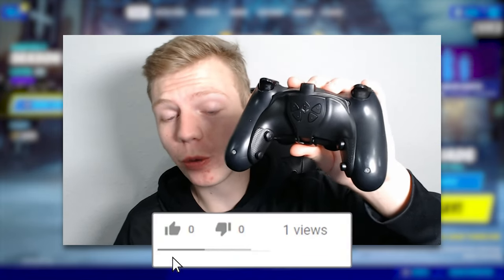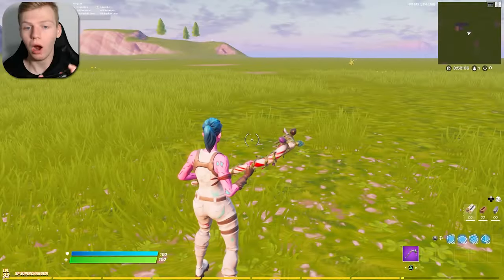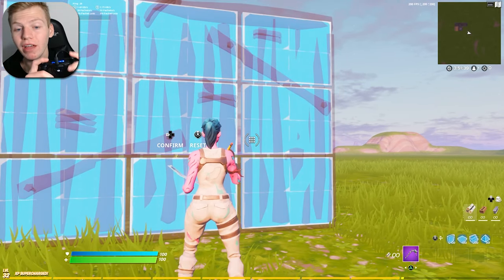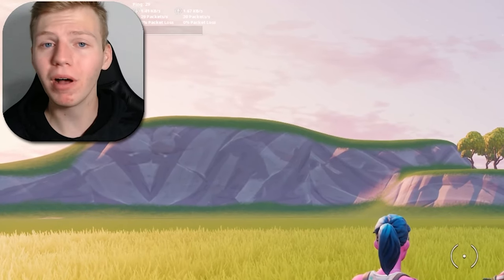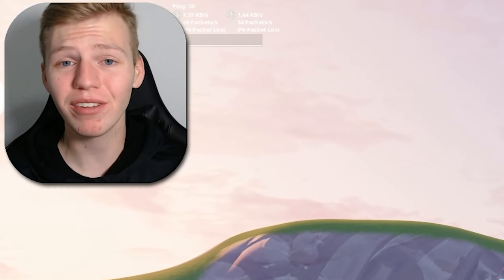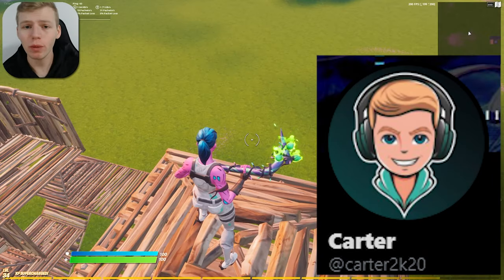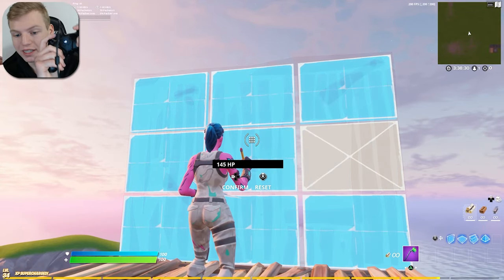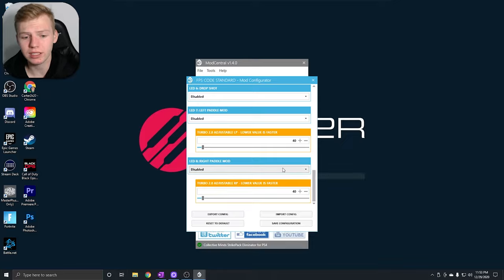NEW 4 Paddle Strikepack *FIRST LOOK*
Today I show off the all new 4 paddle strikepack. We take a first look and get my initial reaction to it, saving a more in depth video which includes further testing for a future video. Will this controller attachment be the new best controller paddles? Watch and find out, Enjoy!

New 4 Paddle Strikepack